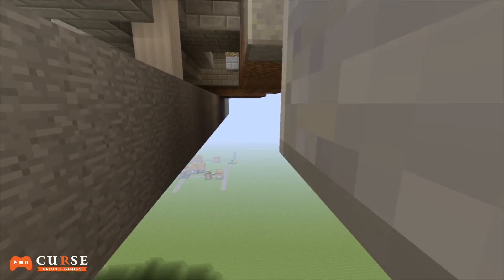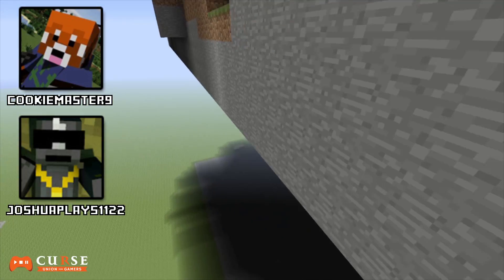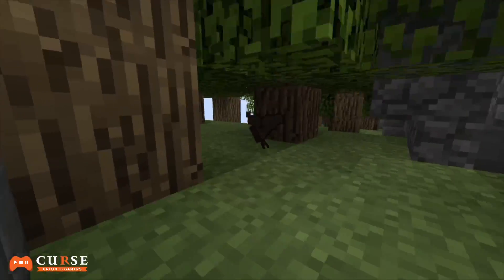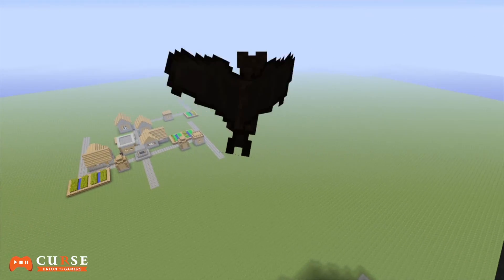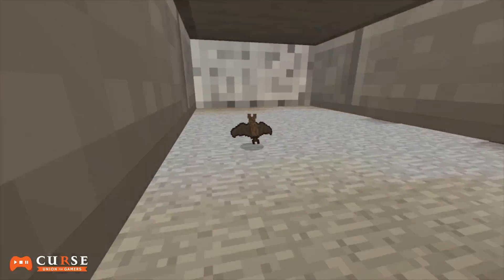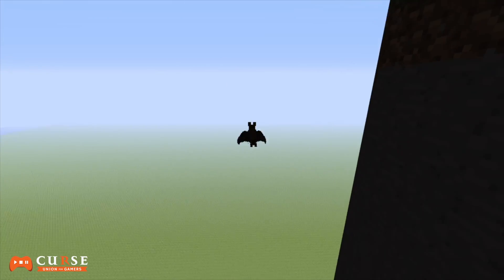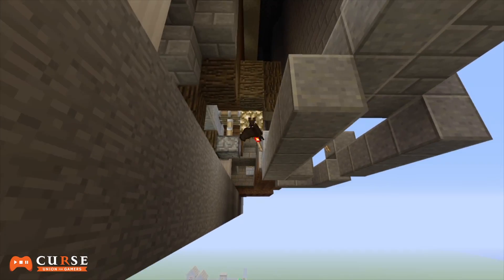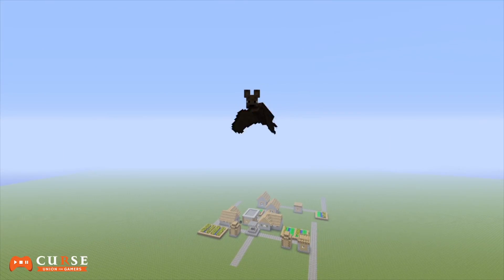PS4/XBOX ONE MINECRAFT BATTLE MINI GAME HOW TO GET OUT OF CASTLE (BAT MODE ONLY) TU41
What is going guys? Today I bring for you a video showcasing the outside of the map Castle.

★ PSN: MateoGodlike